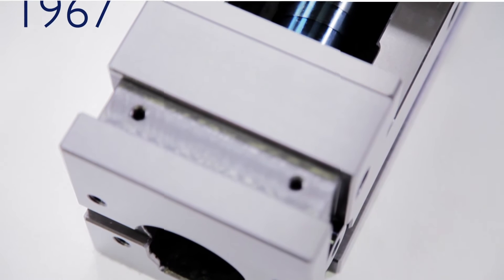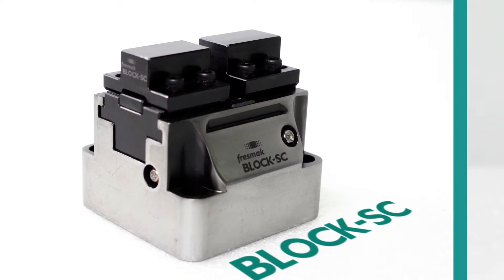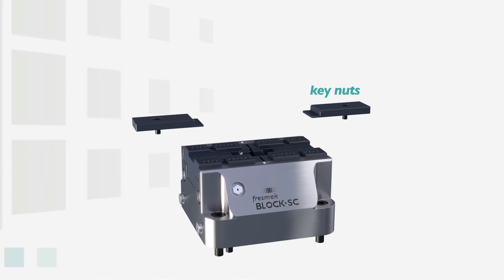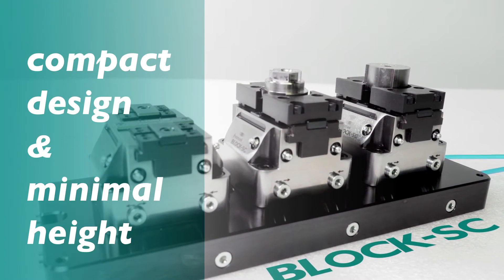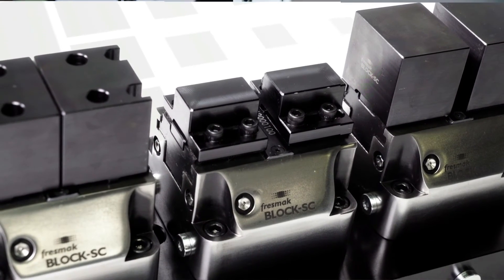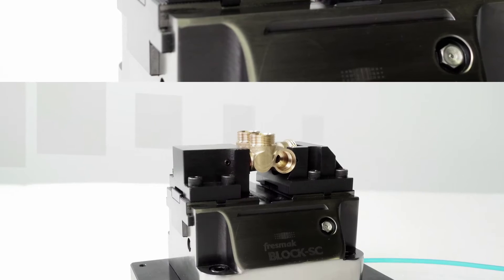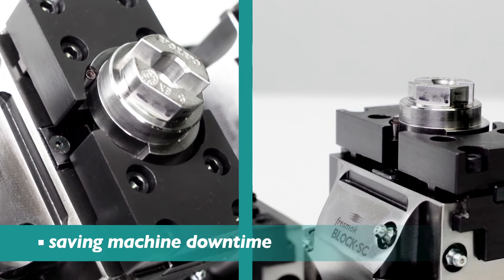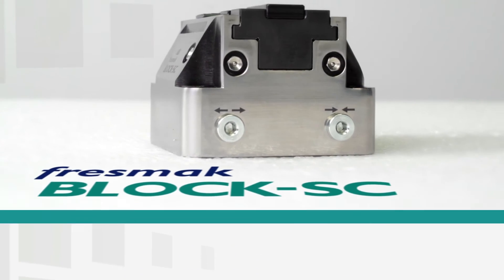fresmak BLOCK-SC Self-centering static blocks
Our line of stationery workholding called BLOCK SC onsists of a selfcentering static chuck with two movable jaws. The system combines clamping pressure together with an automatic stroke for an easy load and unload of the part. Especially designed either for short series, as well as for medium and long batches in confined spaces through an automatic clamping.